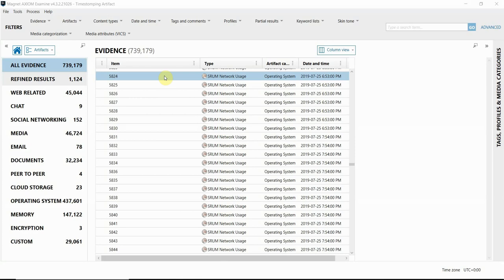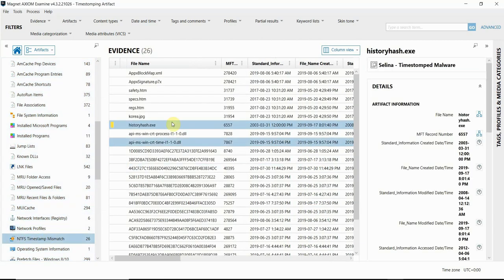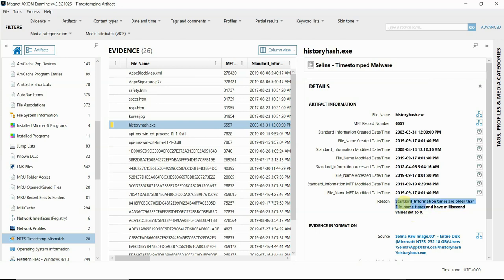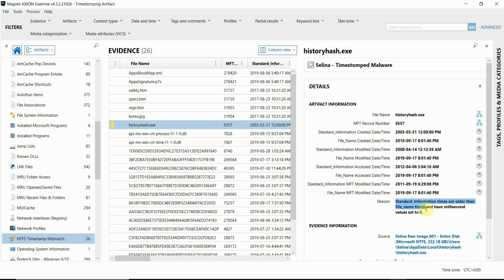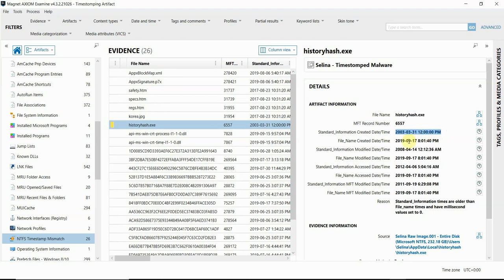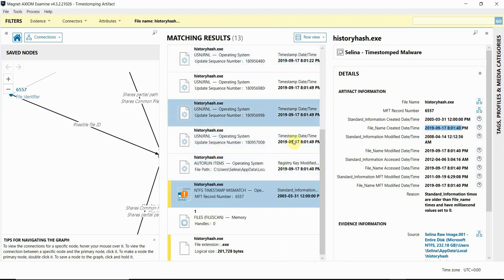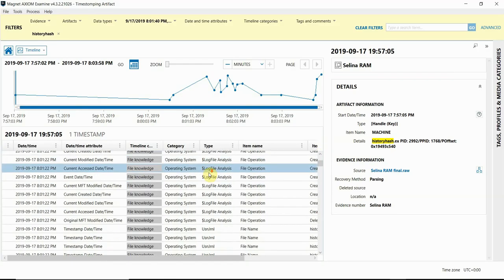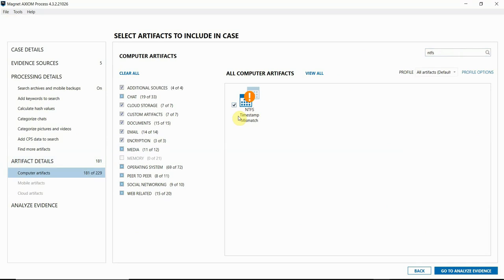Expose Evidence of Timestomping in Magnet AXIOM 4.4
With Magnet AXIOM 4.4, we’ve introduced a new Evidence of Timestomping artifact to help you detect potential timestomping.

For more details, check out this blog, also from Tarah Melton